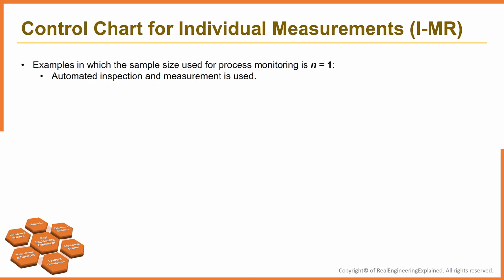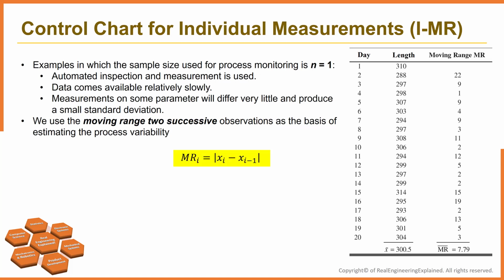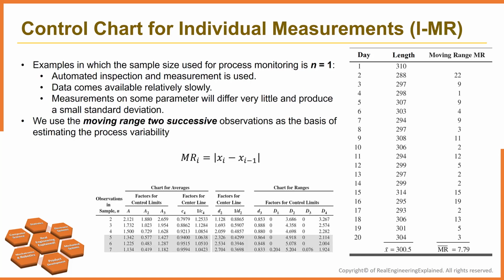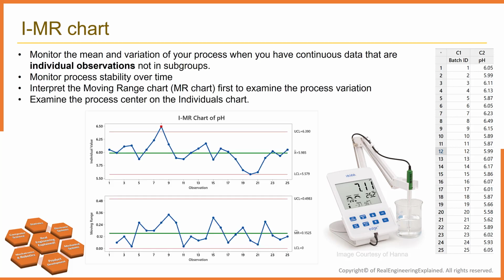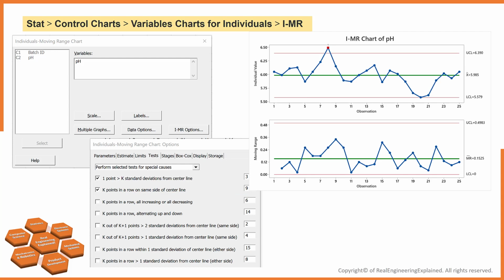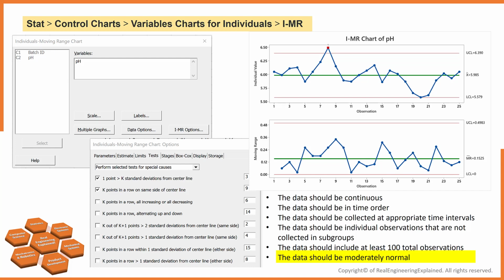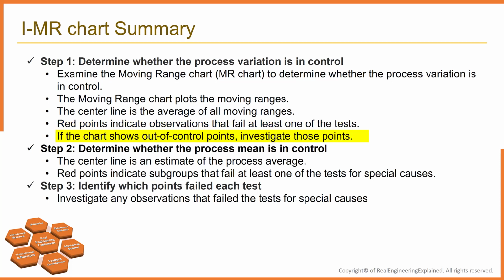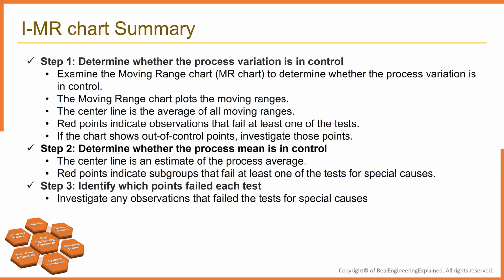Part 2- Control Charts: Individual Moving Range (I-MR) chart | Statistical Process Control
In this video I will be talking about control chart I-MR chart.